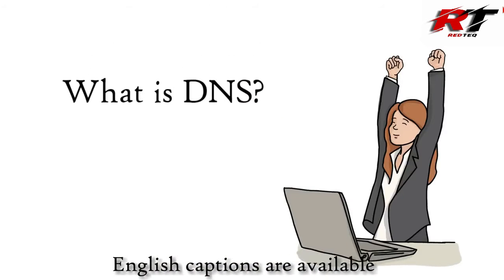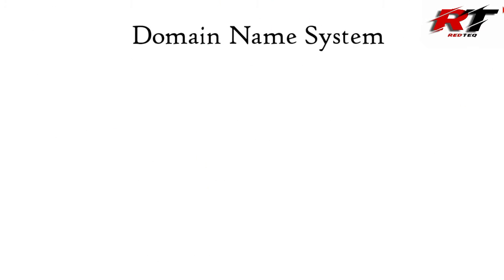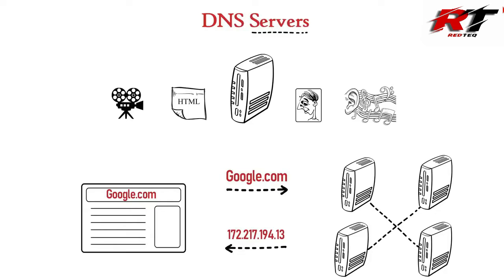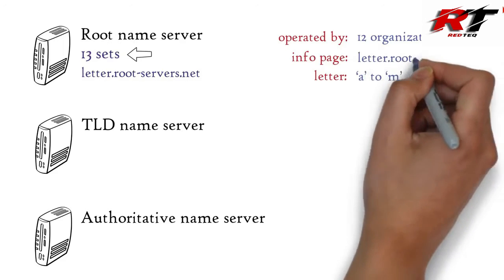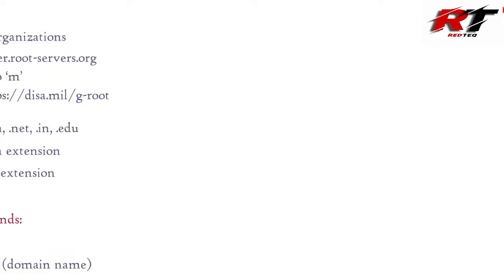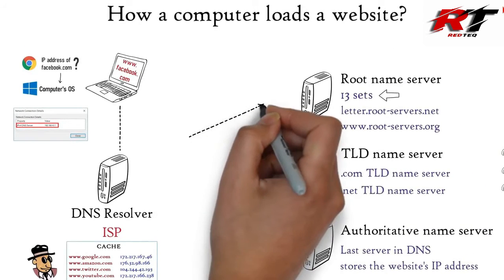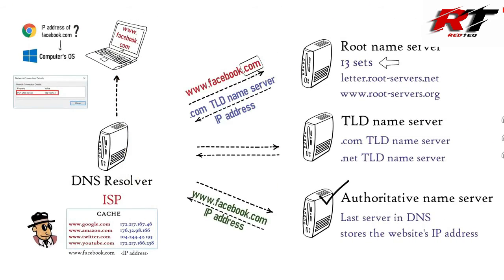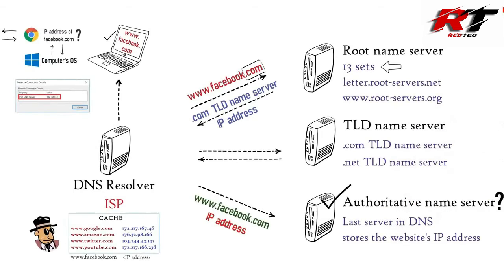An Introduction to DNS | How it run our website ?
In this video, I’ll show you An Introduction to DNS |  How it run our website ?. Enjoy!

The Domain Name System (DNS) is the phonebook of the Internet. Humans access information online through domain names, like nytimes.com or espn.com. Web browsers interact through Internet Protocol (IP) addresses. DNS translates domain names to IP addresses so browsers can load Internet resources.

ABOUT MY CHANNEL:
Here, my channel tells you a mixture of somethings i.e., hacking, programming language and many technical things. I will tell you only for the educational purpose not to harm anyone. My channel is not here to hurt any caste, religion or humanity. If ever I hurt you or do something wrong so please treat me as your brother or friend.